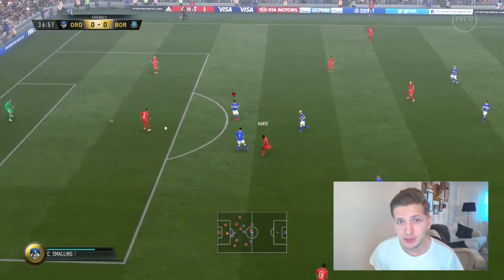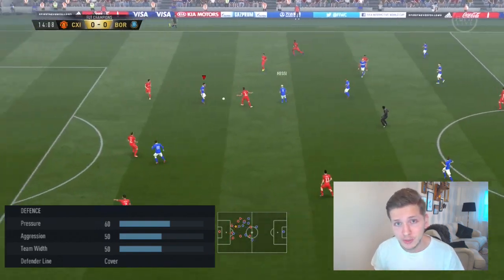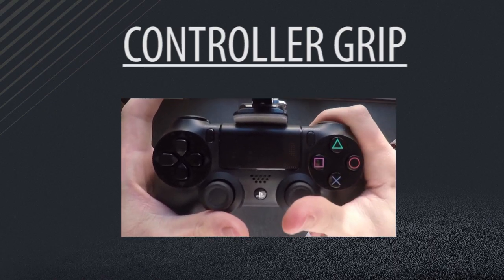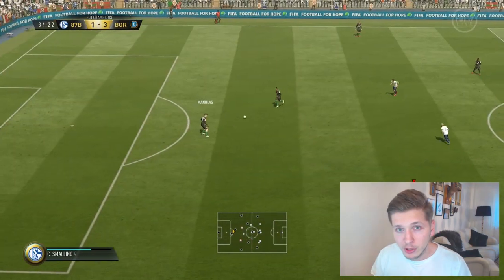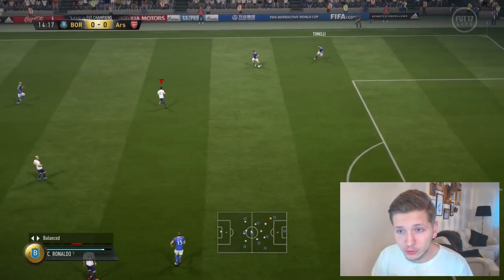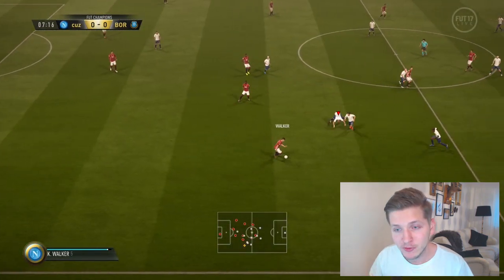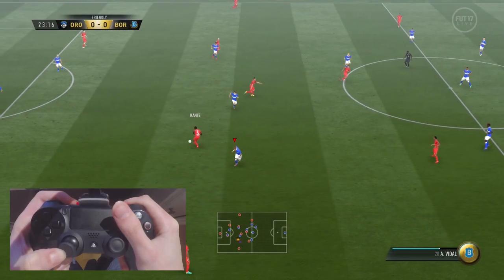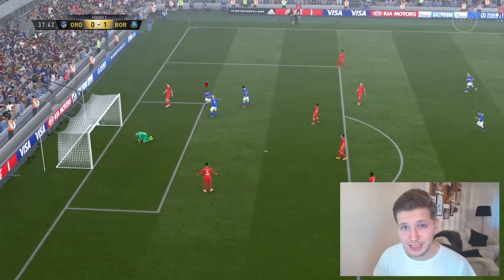FIFA 17 DEFENDING TUTORIAL - HOW TO HIGH PRESSURE YOUR OPPONENTS AND WIN AGAINST POSSESSION PLAYERS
Defending tutorial showing how to defend against possesion/passing style players and how to press high in general.